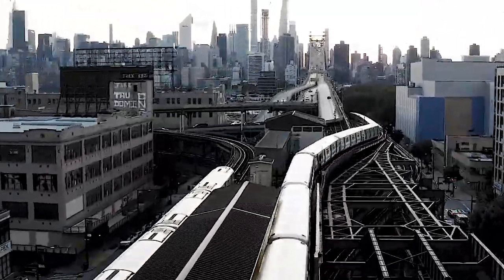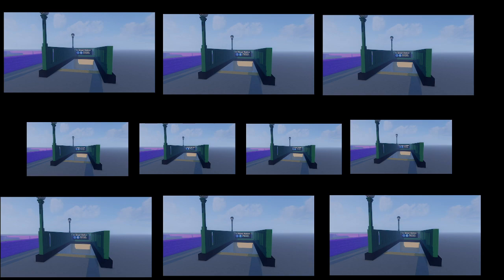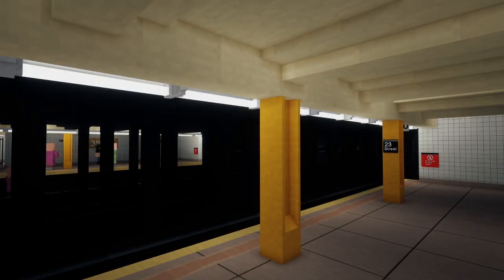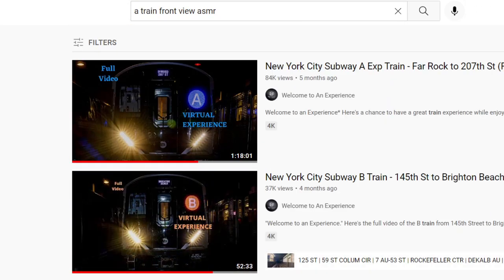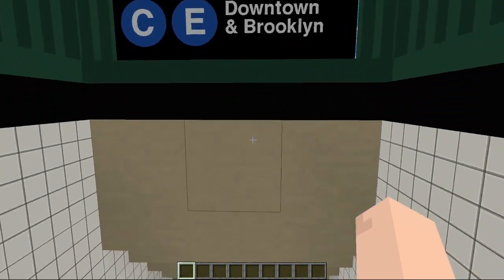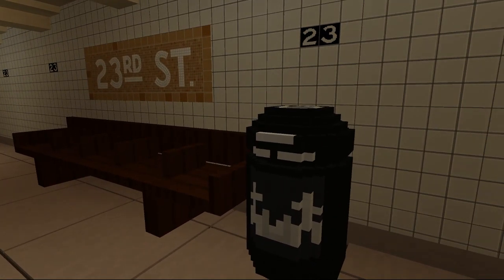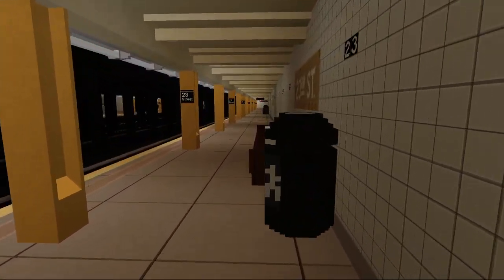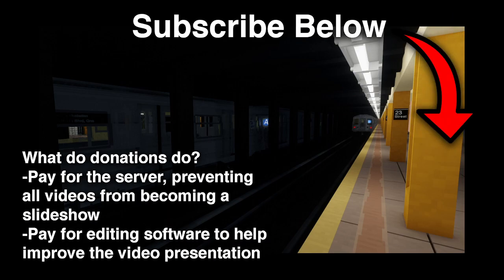Minecraft MTA | Chelsea 23 Street (C) (E)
I built a real life subway / metro station in Minecraft! Take a look at this Minecraft MTA 23 Street recreation! The video starts out with an introduction to the Minecraft MTA / Minecraft NYC Subway project. The viewer is then introduced to the video's station, & we learn a little bit about the IND. Websoak then explains how the Minecraft build was planned out & researched. Finally, the Manhattan NYC metro station is toured. A brief investigation into an abandoned section of subway takes place at the end of the video.